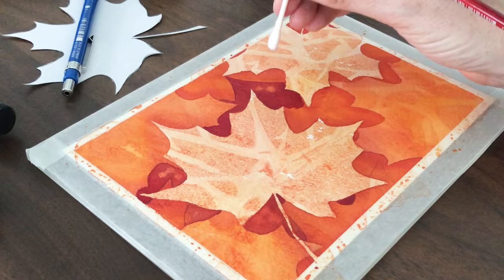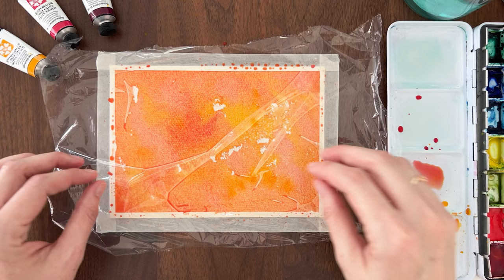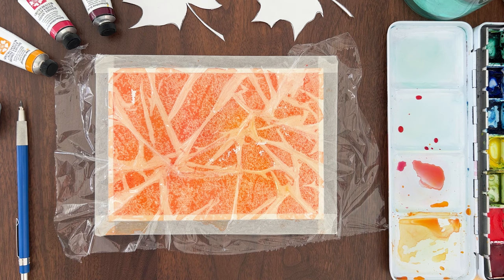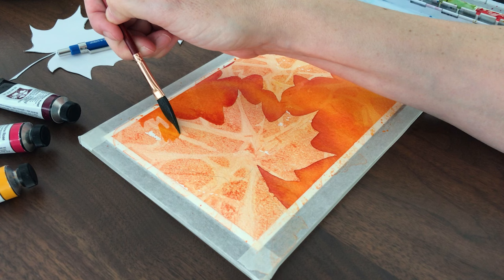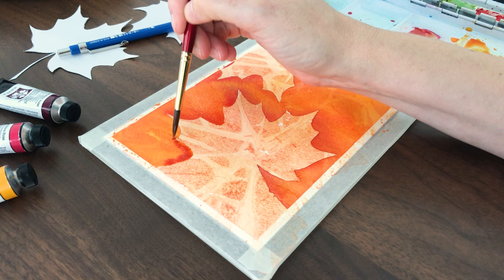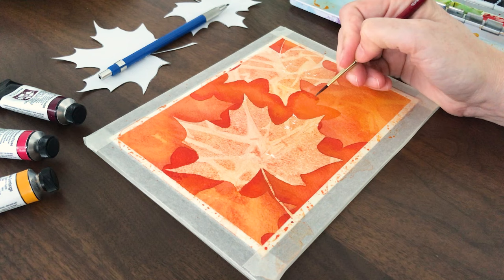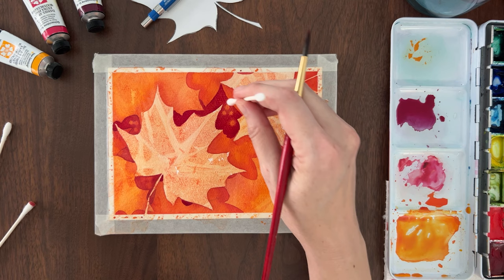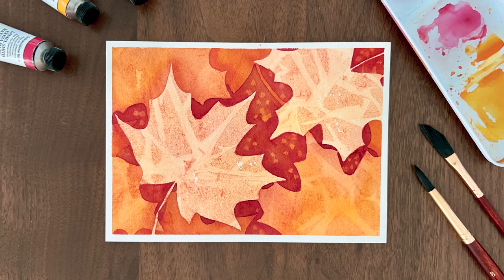Transform Your Watercolor Paintings with Special Effects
Transform your watercolor paintings with simple special effects. Paint autumn leaves 🍁 and discover new techniques to add texture and depth to your paintings to make them more interesting. Get step-by-step instructions for adding texture to a wet wash, negative painting, and lifting techniques.

100% Cotton Watercolor Paper
Masking Tape
New Gamboge
DS Quinacridone Rose
DS Quinacridone Violet
Princeton Neptune Brush Set